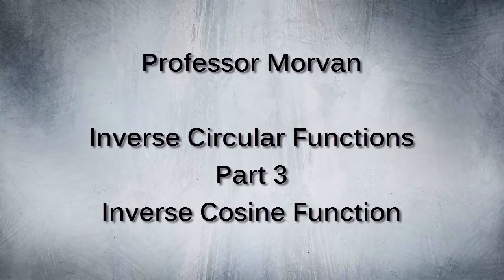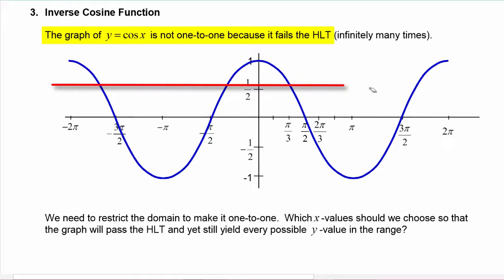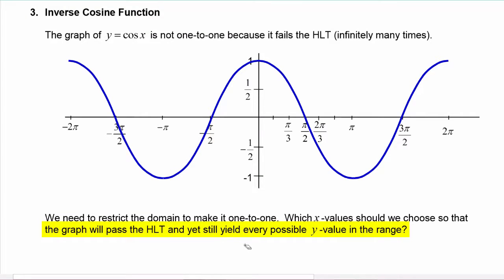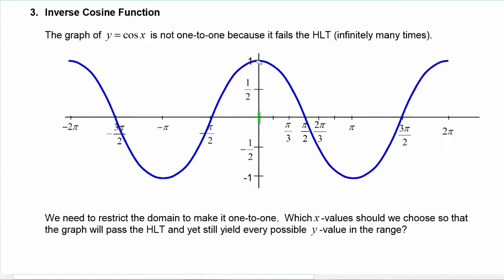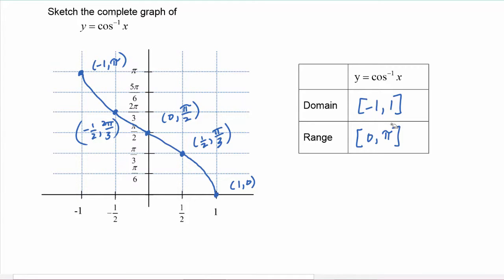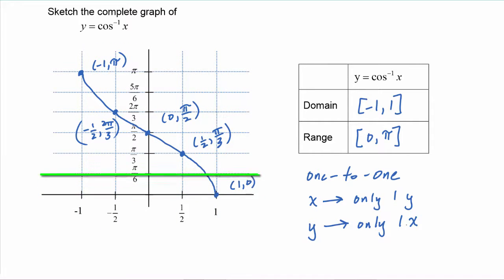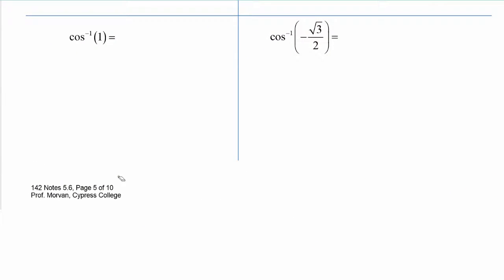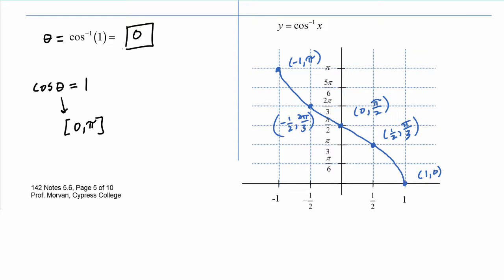Math 142, 6.1 Part 3, Inverse Cosine Function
Create the graph of Inverse Cosine from  the Cosine graph by restricting its domain and using the Definition of Inverse Functions.  Find the domain and range of the Inverse Cosine graph.  Rewrite a given Inverse Cosine function in terms of the Cosine function.  Determine the exact value of a given Inverse Cosine function.